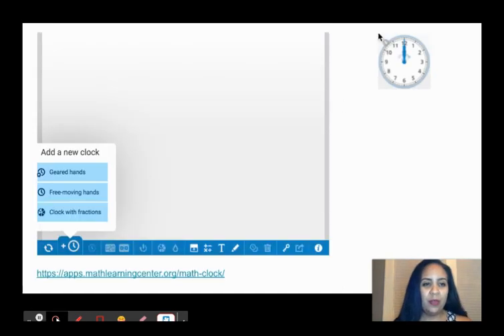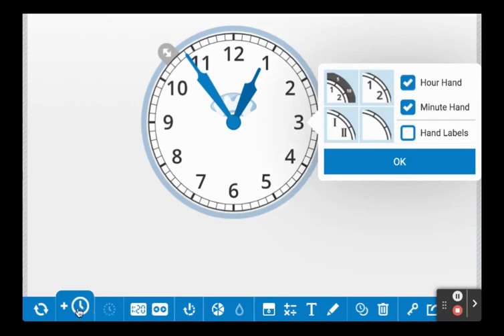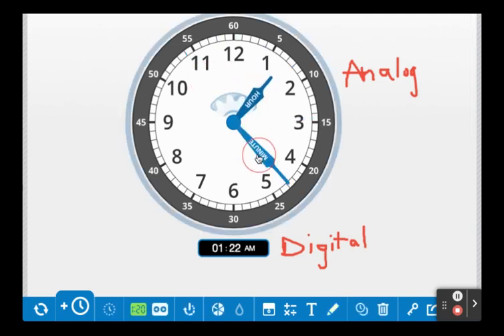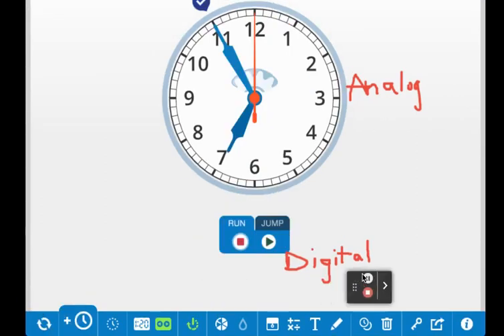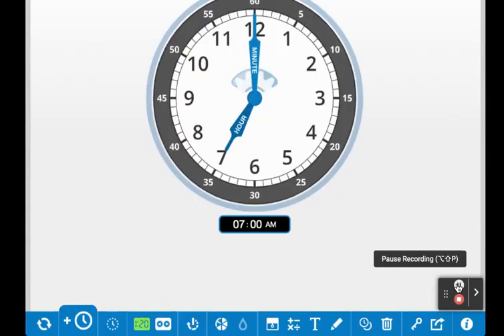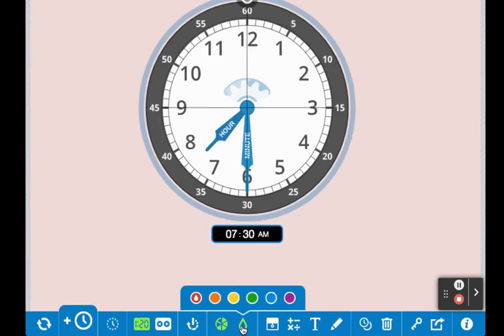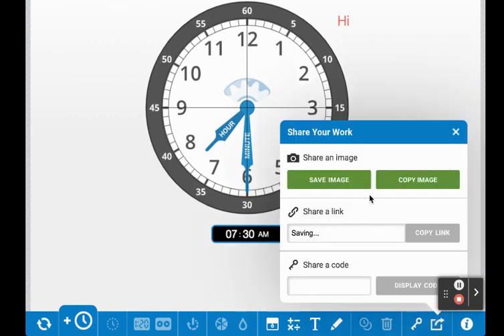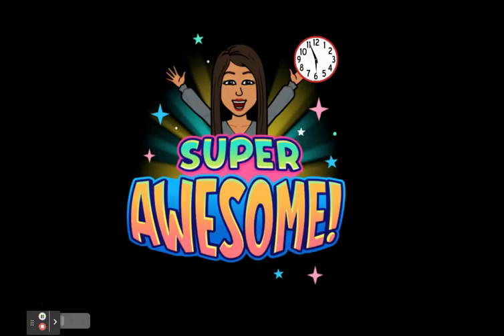Math _Grade 2_Module8_How_To_Use_Virtual_Clock_Tool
In this video, students will learn how to use the virtual clock tool - similar to the other virtual manipulatives they have learned to use like the geoboard, virtual tangrams and the virtual cash register tools.